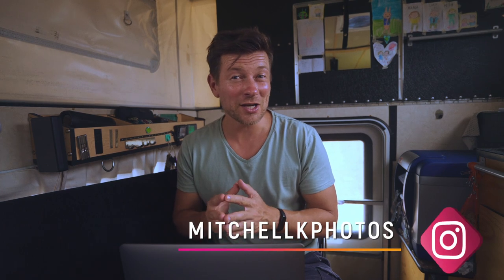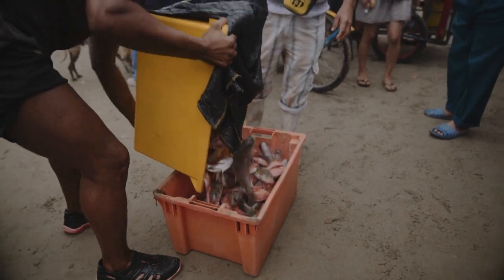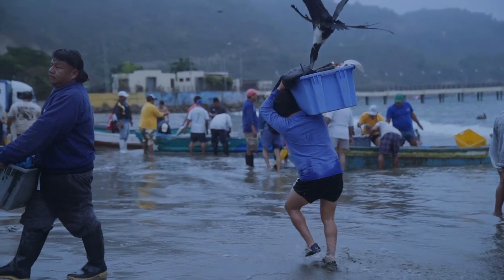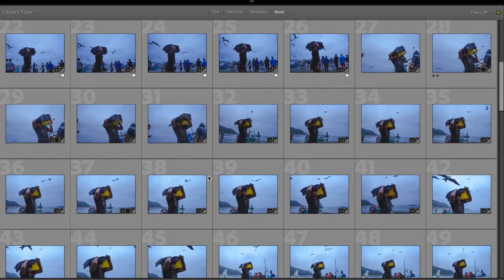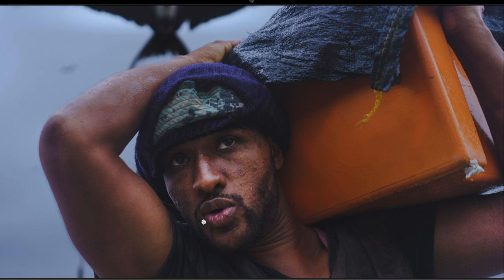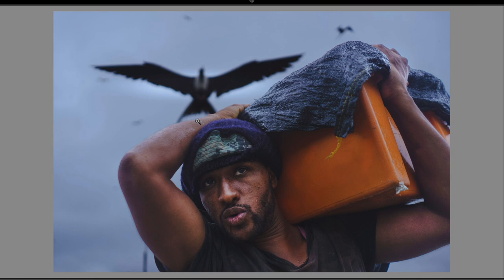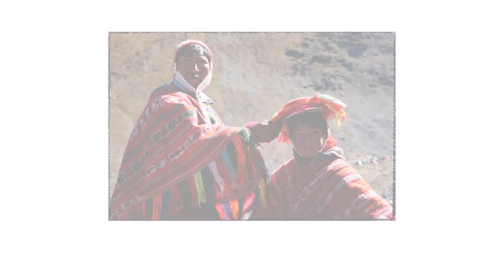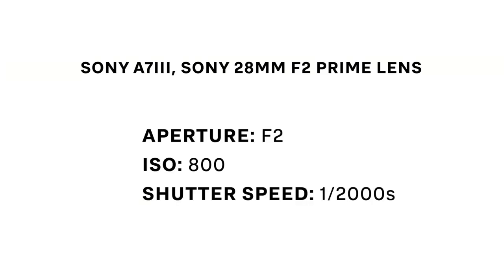From Ordinary to Extraordinary: The Secrets to Making Powerful Photos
Want to know exactly what goes into making powerful photos? You're about to learn. This is probably the best educational video of this sort that I've ever uploaded on Youtube.

📸 "𝗧𝗛𝗘 𝗣𝗛𝗢𝗧𝗢𝗚𝗥𝗔𝗣𝗛𝗘𝗥'𝗦 𝗠𝗜𝗡𝗗𝗦𝗘𝗧" Launch is finished, but you can get $10off with the CODE - YOUTUBE10

What you have here is a shorter version of the video that's included in the resource above. You'll see me go into a deep analysis of one of my favorite recent images. I'll reveal all of the "secret" ingredients that went into making this photo a powerful one.

0:00 - Introduction
1:01 - The background story
2:03 - What were my goals with this photo?
3:04 - The problem with setting up documentary photos
3:58 - About the extended video & my new educational resource
4:43 - What are the ingredients that make this photo a powerful one?
6:18 - What was the "icing on top of the cake"?
7:39 - What gear did I use & what settings?
9:02 - A look at all the settings & final words

As I mentioned in the video, this is the first of 3 videos that I'm releasing to accompany the launch of "The Photographer's Mindset: A Blueprint To Powerful Photos." Make sure to take advantage of the special launch offer before it runs out and tune in for the next video next week.